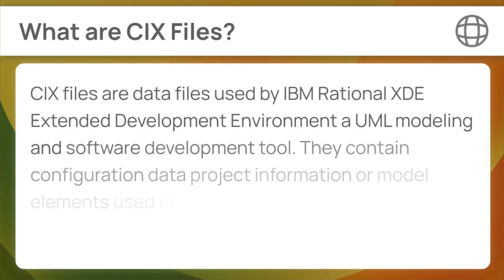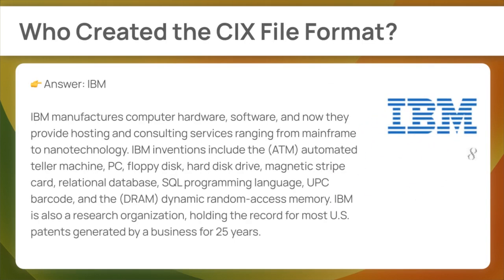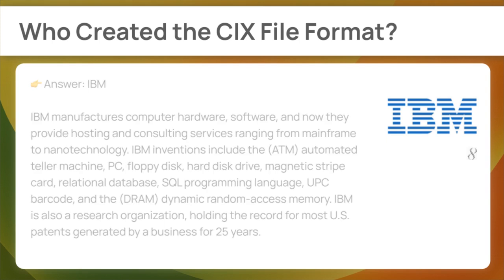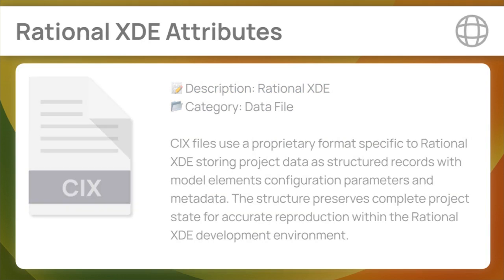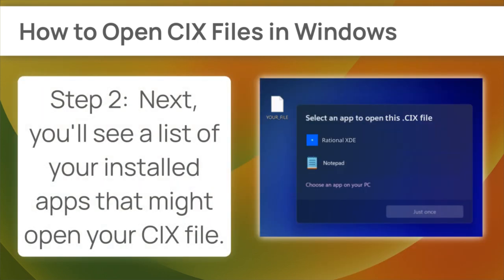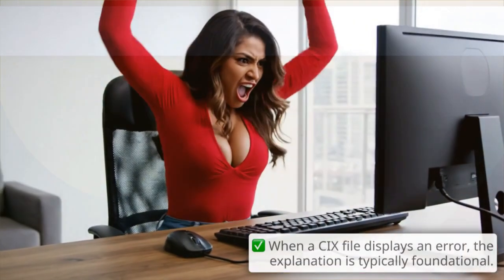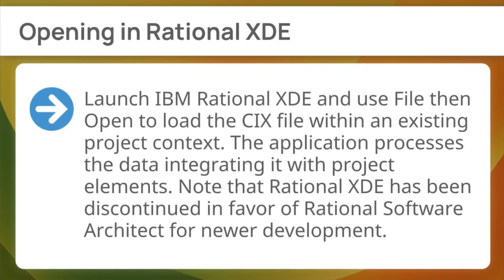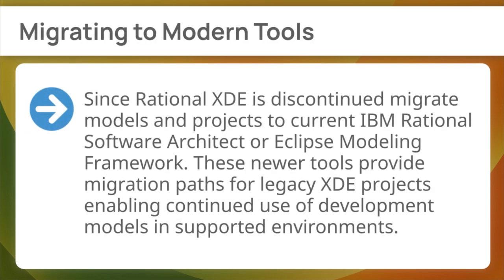How to Open CIX Files (Rational XDE)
Struggling to open your Rational XDE? Don’t worry! In this tutorial, I’ll show you how to open, view, and repair any CIX file on Windows, even when the format isn’t recognized. 🪄✨ Universal Format Viewer (Download)

CIX files are data files used by IBM Rational XDE Extended Development Environment a UML modeling and software development tool. They contain configuration data project information or model elements used in software design and development workflows within the Rational XDE platform.

CIX files use a proprietary format specific to Rational XDE storing project data as structured records with model elements configuration parameters and metadata. The structure preserves complete project state for accurate reproduction within the Rational XDE development environment.

▶ How It Works:

- Correct system errors that interfere with CIX files
- Repair corrupted or incorrect CIX file associations
- Find out when and why the CIX file format was developed
- Find out what type of data the CIX file holds
- Examining as Text or XML
- See which programs can open this CIX file type
- Opening in Rational XDE

▶ Common CIX Programs:

Rational XDE (IBM)

🛠️ Troubleshooting Steps:

1️⃣ Opening in Rational XDE

Launch IBM Rational XDE and use File then Open to load the CIX file within an existing project context. The application processes the data integrating it with project elements. Note that Rational XDE has been discontinued in favor of Rational Software Architect for newer development.

2️⃣ Migrating to Modern Tools

Since Rational XDE is discontinued migrate models and projects to current IBM Rational Software Architect or Eclipse Modeling Framework. These newer tools provide migration paths for legacy XDE projects enabling continued use of development models in supported environments.

3️⃣ Examining as Text or XML

Open the CIX file in a text editor like Notepad++ or VS Code to examine its content. Many Rational tools use XML-based formats that are human-readable. The structure may reveal model elements or configuration data even when the original software is unavailable.

Timestamps:

00:00 - CIX File Introduction
00:25 - Intro to CIX Files
00:48 - Understanding the CIX Format Structure
01:05 - Top CIX Editors
01:22 - Open a CIX File
01:43 - CIX Corruption Fixes
02:44 - The Universal Viewer Method